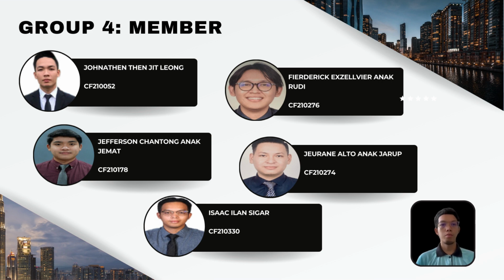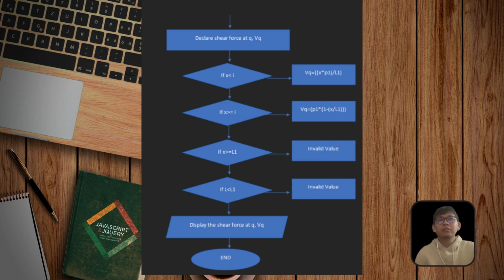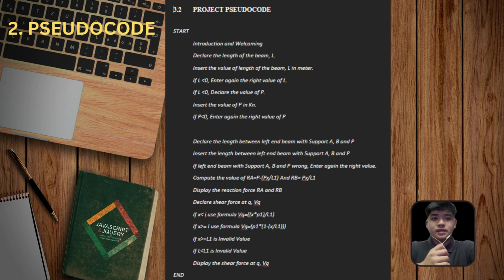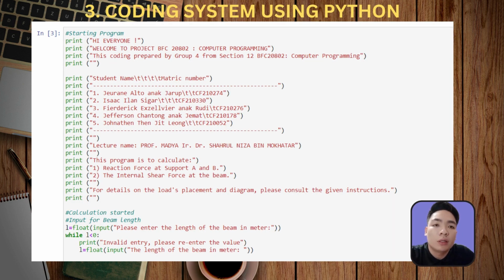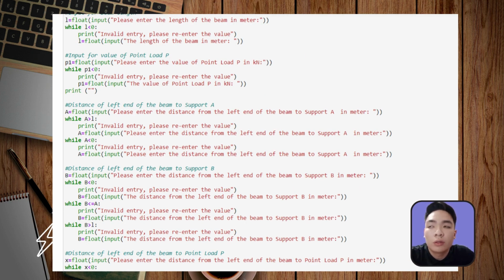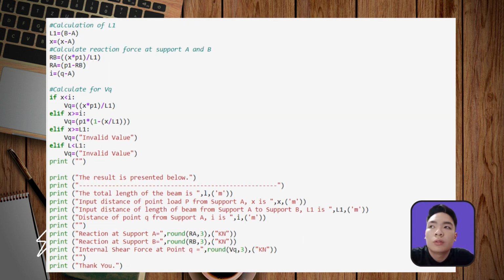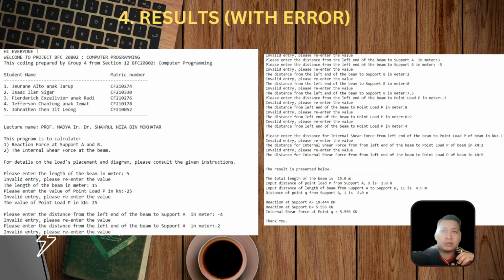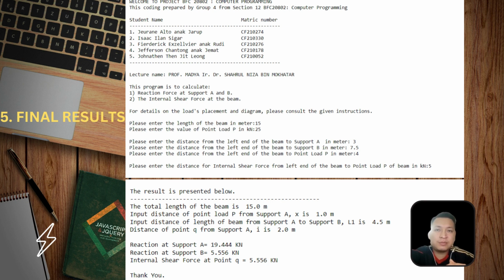Computer Programming Video Presentation Group 4 Section 12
GROUP PROJECT
Python Coding Activities

COURSE CODE : BFC 20802
COURSE NAME : COMPUTER PROGRAMMING
GROUP NUMBER : 4
SECTION : 12

GROUP MEMBERS :
1. JOHNATHEN THEN JIT LEONG (CF210052)
2. JEURANE ALTO ANAK JARUP (CF210274)
3. JEFFERSON CHANTONG ANAK JEMAT (CF210178)
4. ISAAC ILAN SIGAR (CF210330)
5.  FIERDERICK EXZELLVIER ANAK RUDI (CF210276)

LECTURER’S NAME : Prof. Madya Ir. Dr. SHAHRUL NIZA BIN MOKHATAR